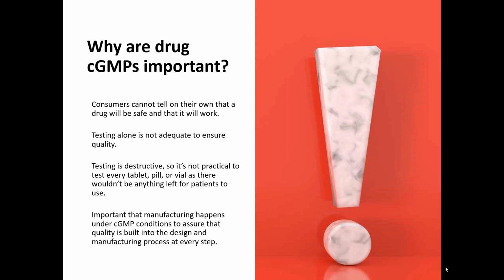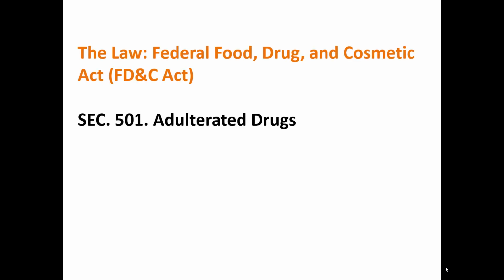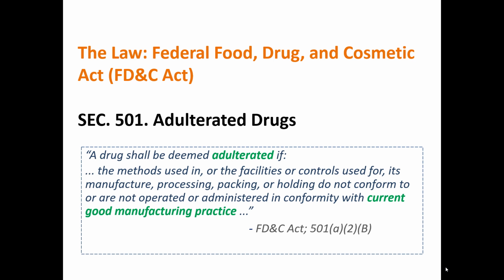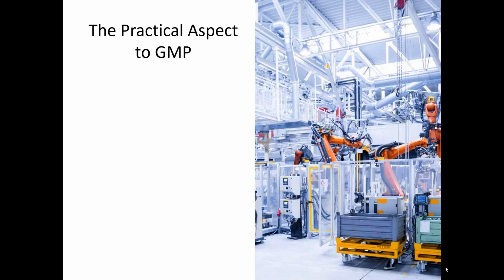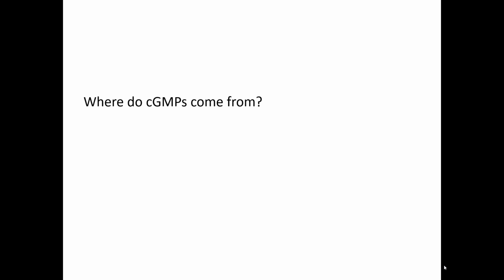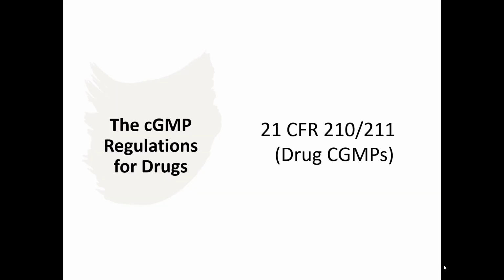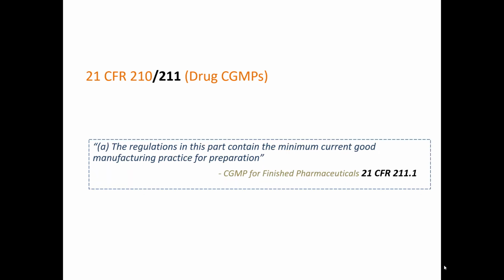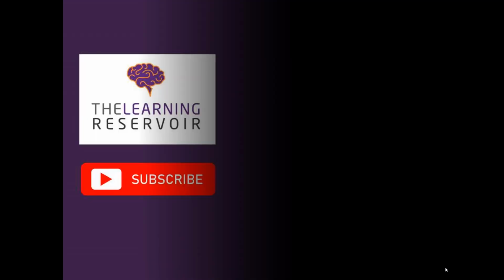What are FDA Pharma CGMPs l What are Drug CGMPs? l The Learning Reservoir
In this video I break down what cGMPs (Current Good Manufacturing Practices) are in the context of the pharmaceutical industry.

The CGMP regulations for drugs contain minimum requirements for the methods, facilities, and controls used in manufacturing, processing, and packing of a drug product. The regulations make sure that a product is safe for use, and that it has the ingredients and strength it claims to have.

21 CFR Part 210.  Current Good Manufacturing Practice in Manufacturing Processing, packing, or Holding of Drugs

21 CFR Part 211.  Current Good Manufacturing Practice for Finished Pharmaceuticals.

 If you want to learn more about the pharma cGMPs, consider taking one of our eLearning courses.